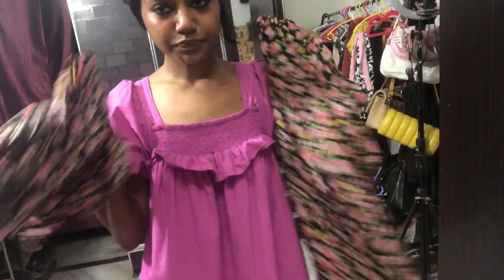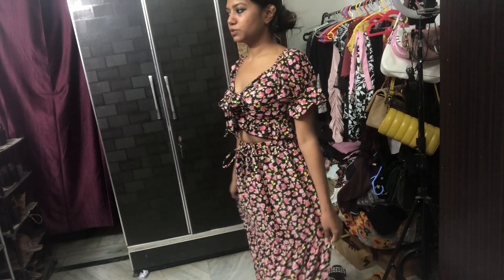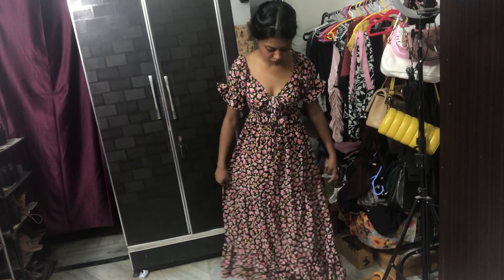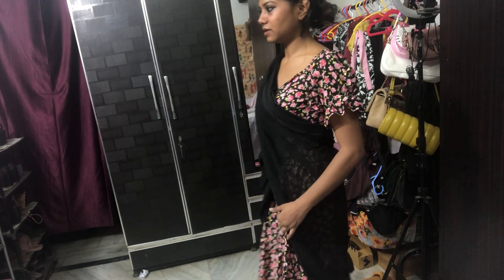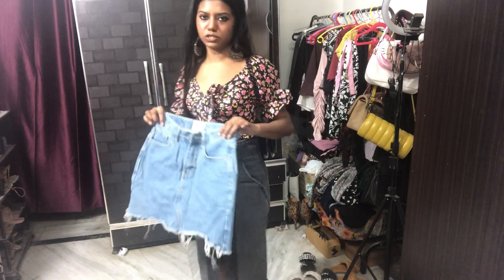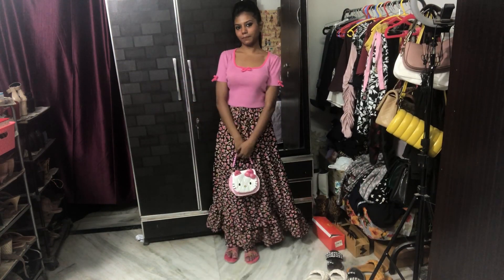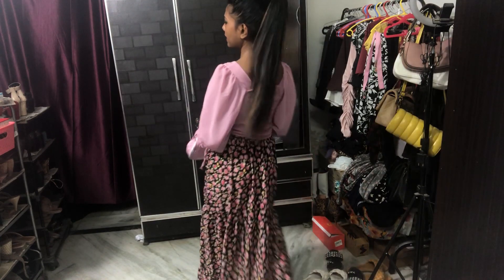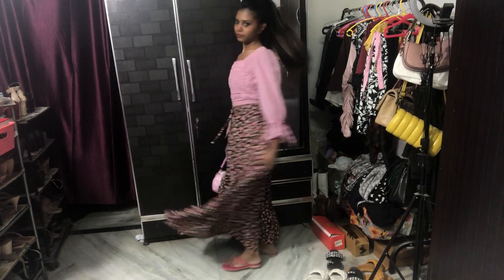Myntra Haul + styling top and skirt